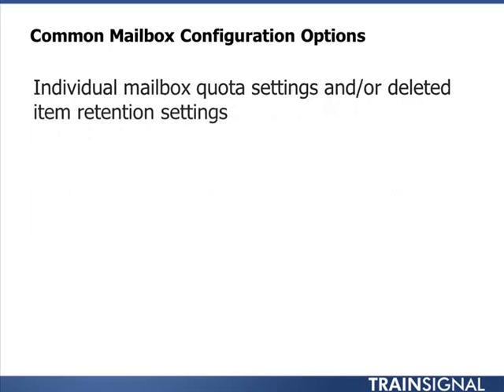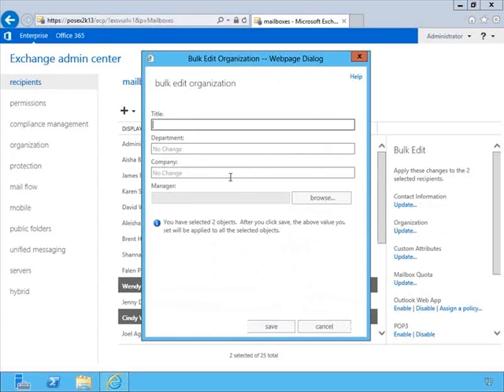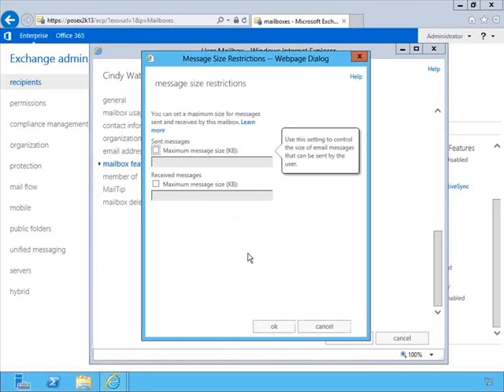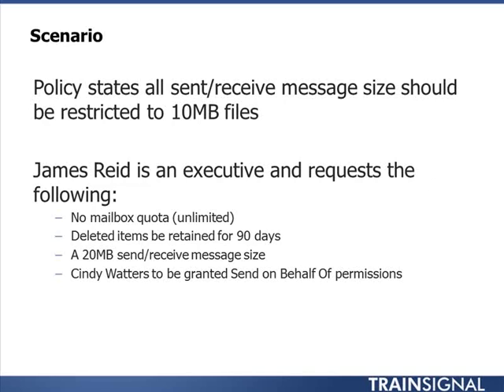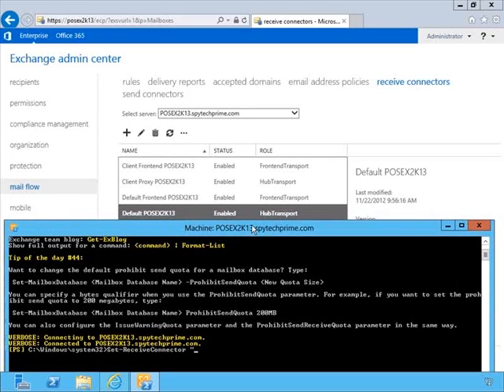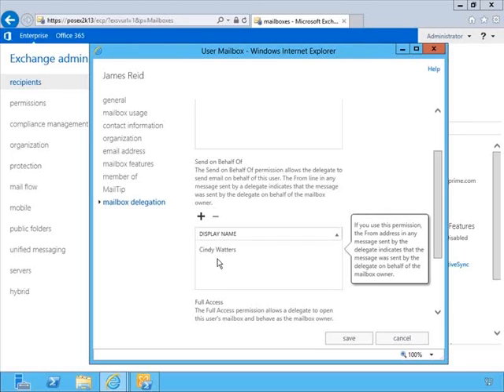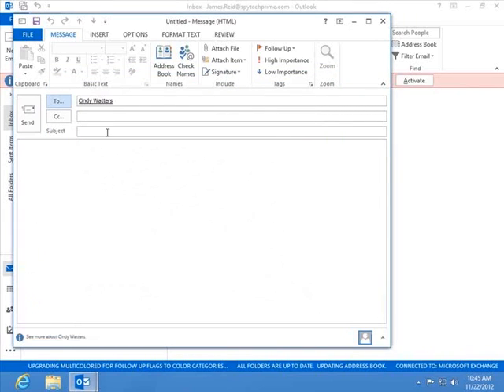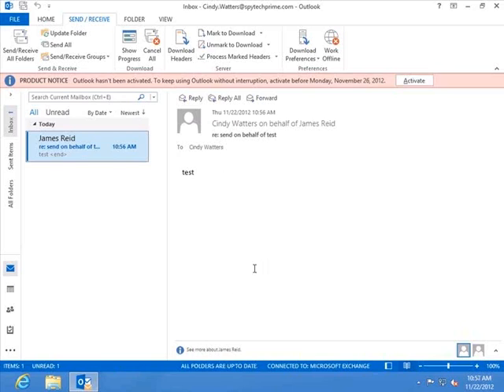14-Mailbox Configuration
Train Signal Exchange Server 2013